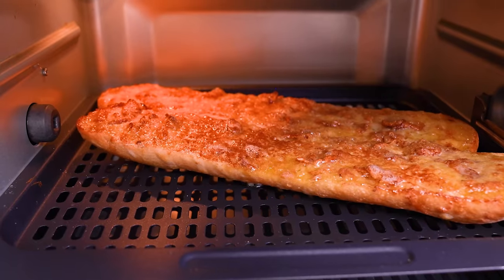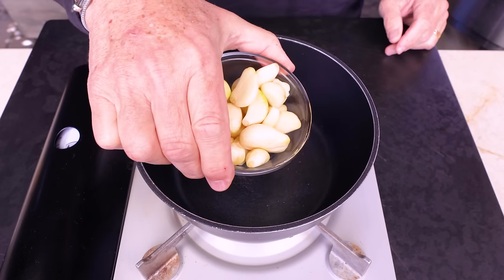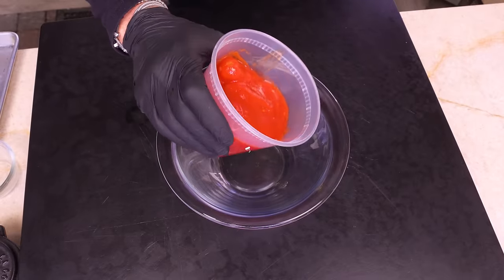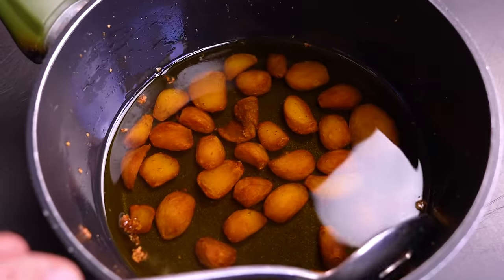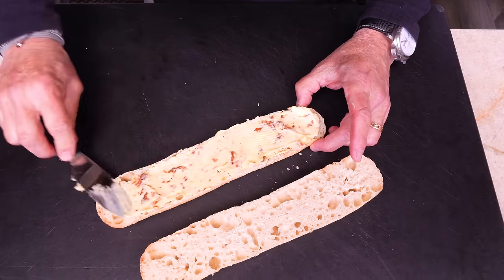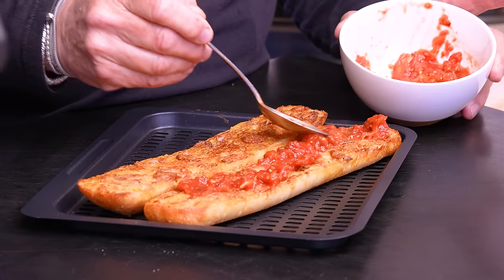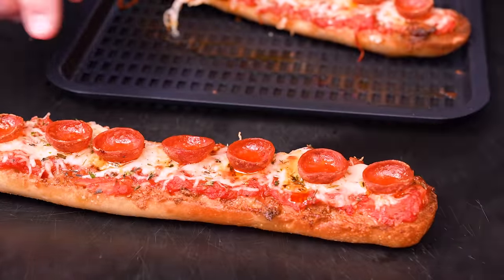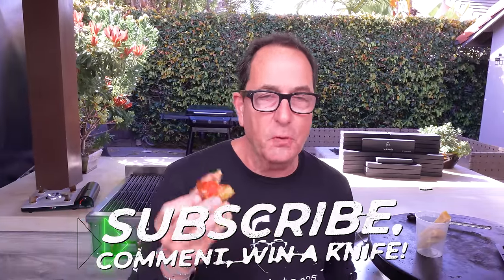THE BEST GARLIC BREAD / PIZZA THING EVER! | SAM THE COOKING GUY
We've made many a garlic bread/pizza thing in our day but none such as this! Confit garlic FTW! 🤯

🔴 SHOP THE REST OF OUR PRODUCTS❗️